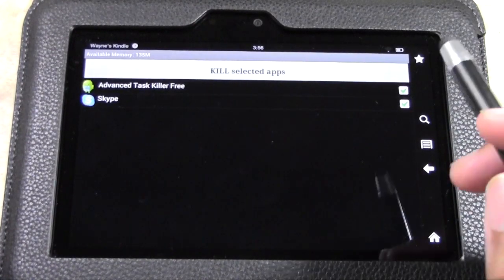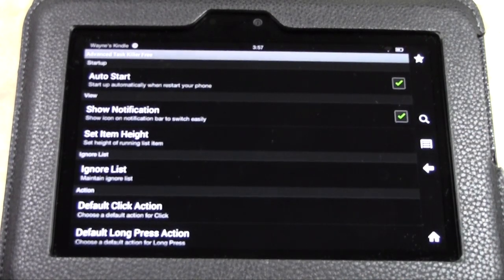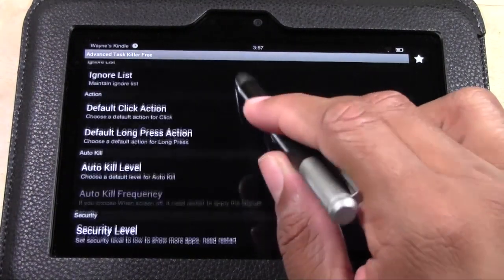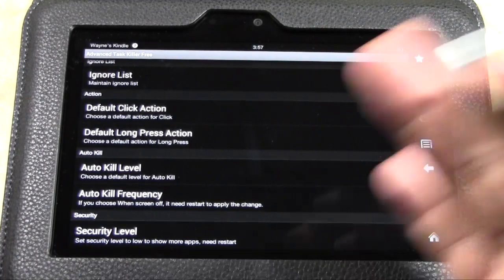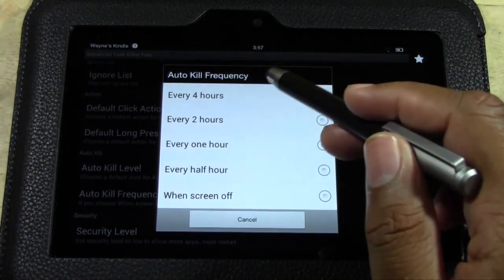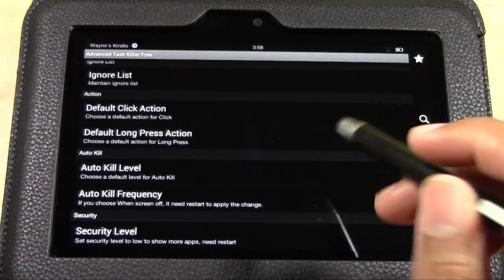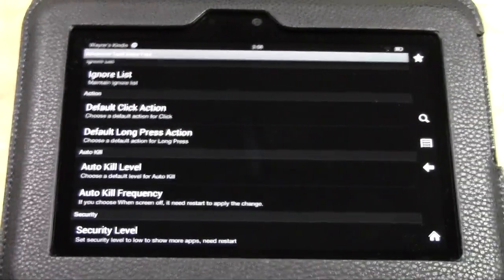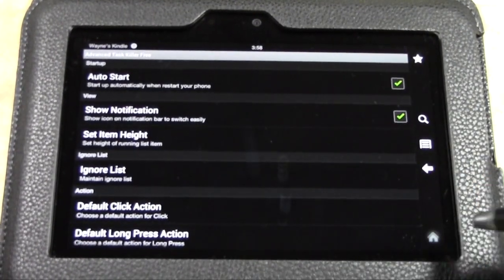Kindle Fire HD: Advanced Task Killer Free​​​ | H2TechVideos​​​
This is a great app for killing task running in the background so you can conserve your battery​​​